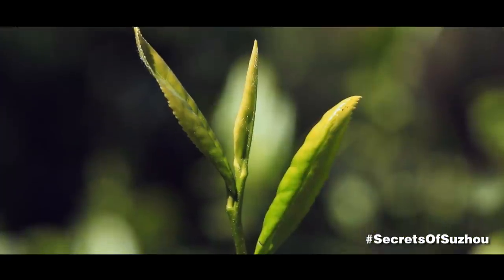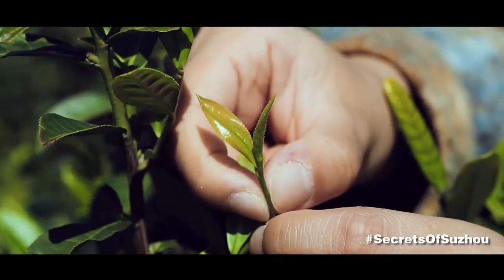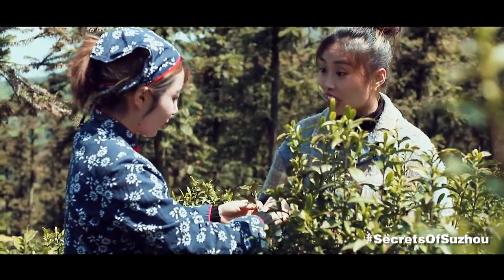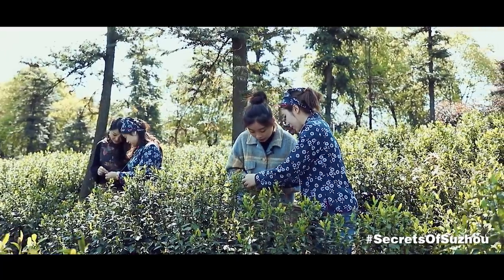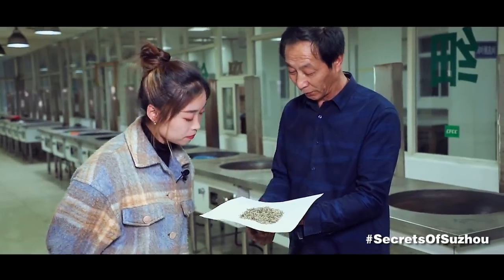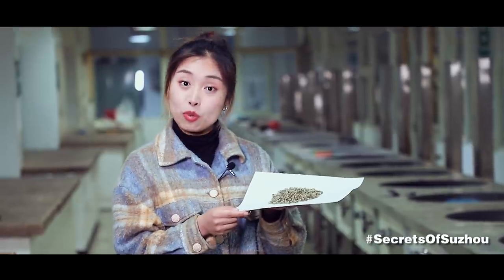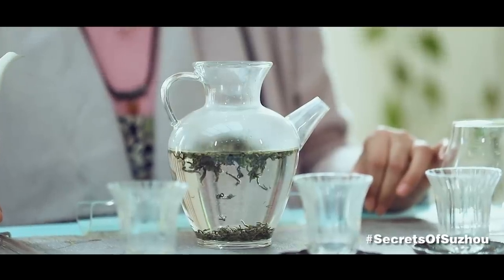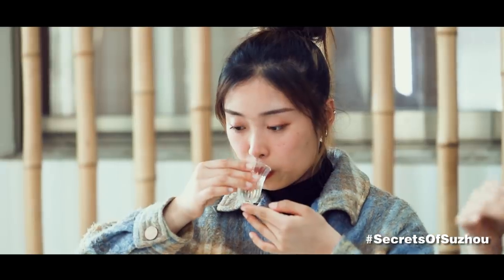It's Tea Time in Suzhou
It’s time to celebrate tea in Suzhou! Join our friend Mona for an insider’s look at the traditional Biluochun tea harvest process from Suzhou Dongshan Wunong Biluochun Tea Cooperative. From picking tea leaves in the fields near Lake Taihu to roasting the perfect cup, learn why Suzhou is the ideal place to enjoy this exclusive brew. Enter our sweepstakes for your chance to win a $500 American Express Gift Card for a future visit to Suzhou